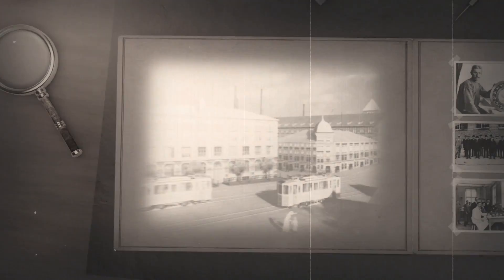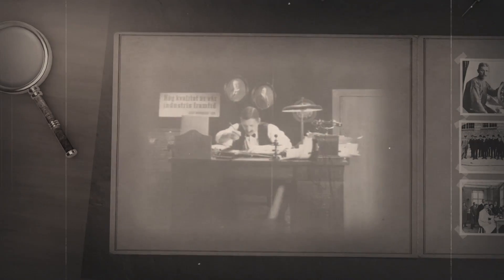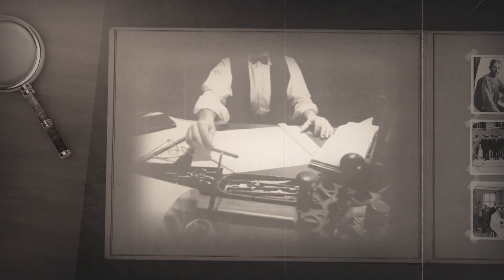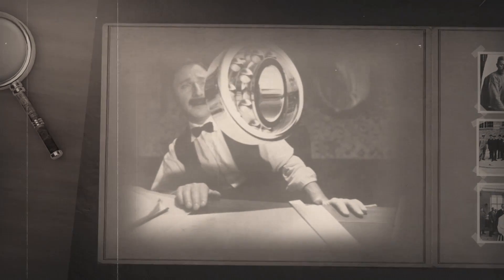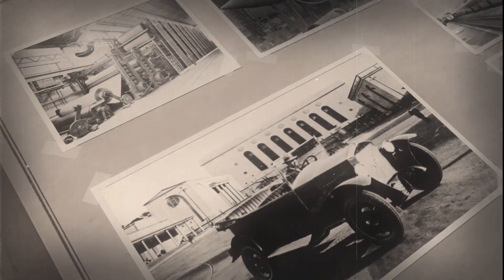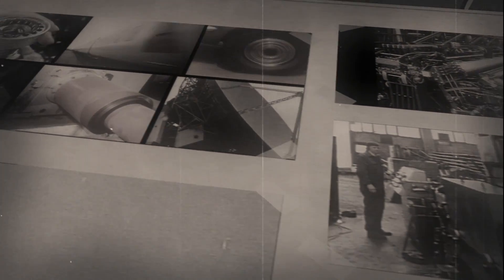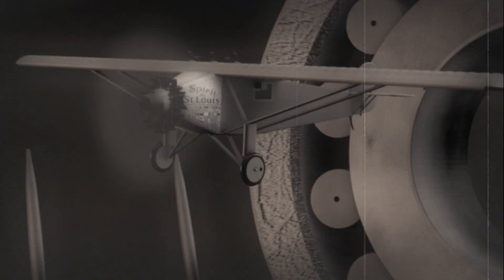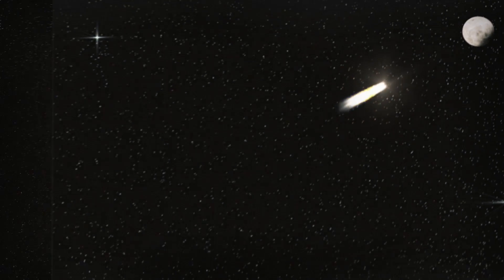Time travel with SKF through the history of technology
Learn more about the history of technology in this prizewinning video that tells the story of one of the worlds most important Engineering Companies, SKF.

The SKF founder, Sven Wingquist, was something of a technical genius. His skills combined with curiosity drove him to create the first self-aligning ball bearing. His spirit is very much alive, and it has always been a guiding light here at SKF.
This video won the Gold World Medal for the category of Public Relations films at the New York Festivals World Best TV & Film awards and gives you an insight to the history of technology.

Since the start in 1907, SKF has been making everything from lubrication systems to mechatronics. The SKF products  & solutions can be found in almost anything that rolls or moves, from space shuttles to skateboards. In short, SKF is changing the world through the power of knowledge and engineering.